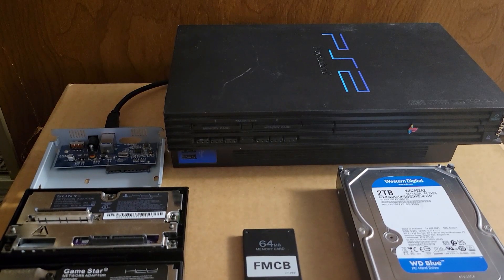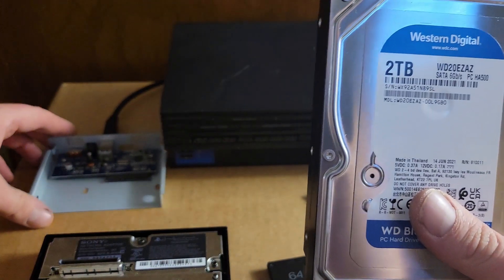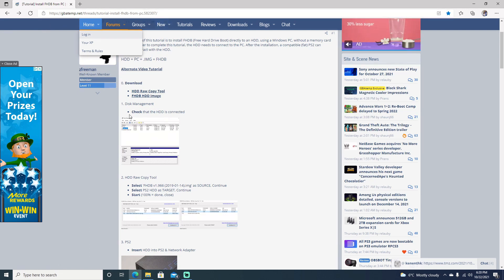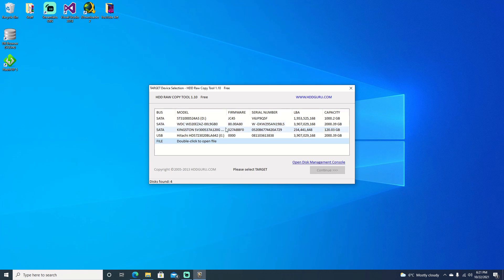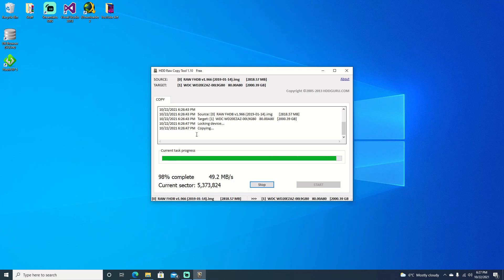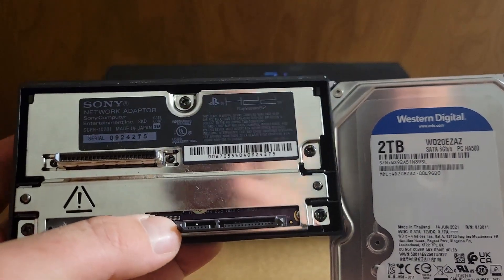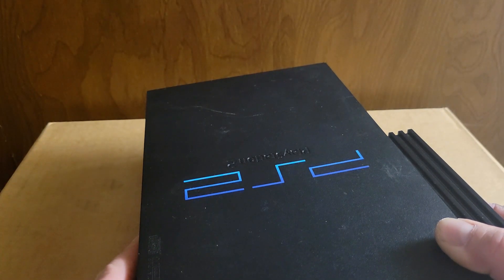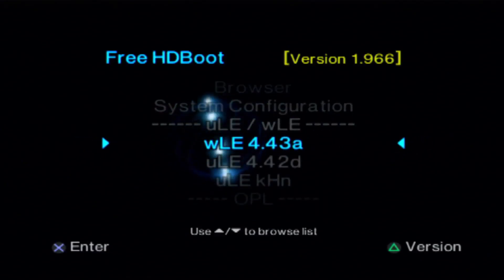Installing PS2 FHDB 1.966 On 2TB Hard Drive 2021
Download Location